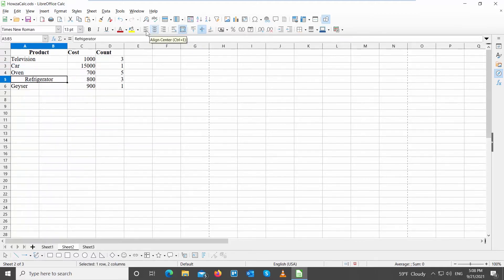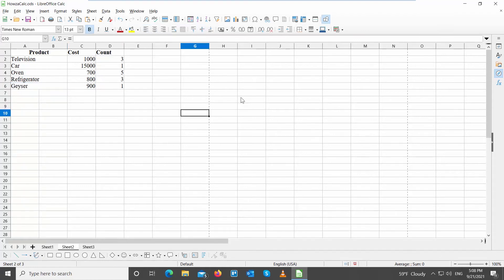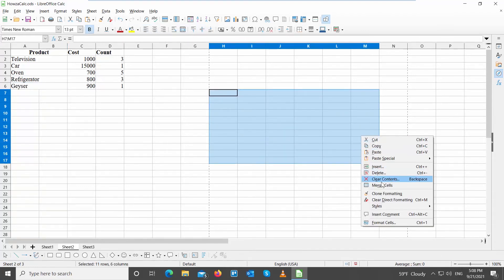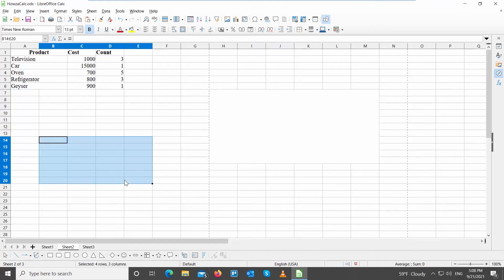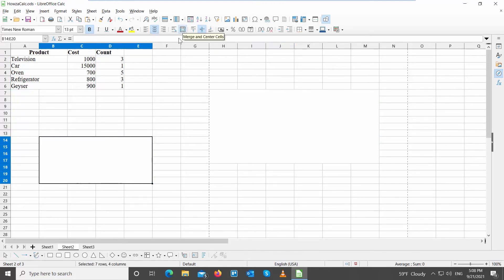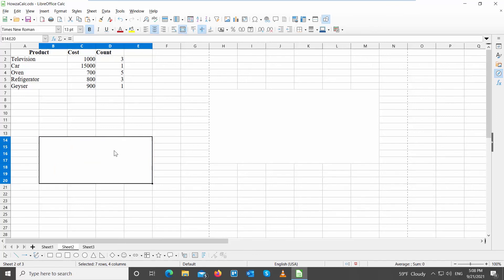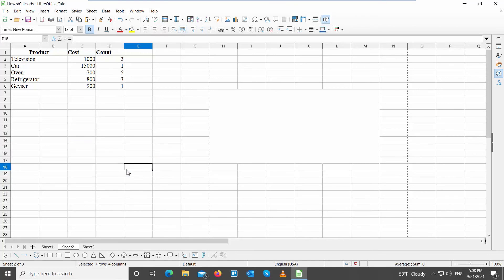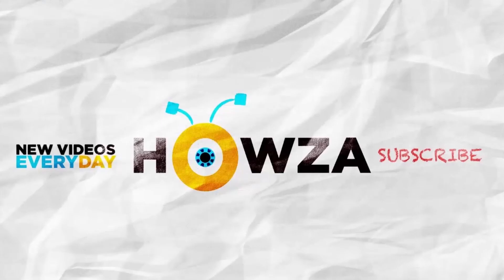How to Merge Cells into ONE Large Cell in LibreOffice Calc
Hey! Welcome to HOWZA channel! In today's lesson, you will learn how to merge cells into one large cell in Libre Office calc.
Go to Libre Office file that you need.
Select the cells that you want to merge. Click on Merge and center cells tool at the top toolbar. You can change the alignment at the top toolbar.
Repeat with the same cells under. Select the cells that you want to merge. Click on Merge and center cells tool at the top toolbar. You can change the alignment at the top toolbar.
You can also merge cells differently. Select the cells that you want to merge. Right-click on them and choose Merge cells from the list.
You can also merge big amount of cells at the same time. Select the cells that you want to merge. Right-click on them. Choose Clear contents from the list.
You can also select the cells that you want to merge and choose Merge cells from the list.
If you want to split cells, select the merged cells that you need. Right-click on them and choose Split cells from the list.